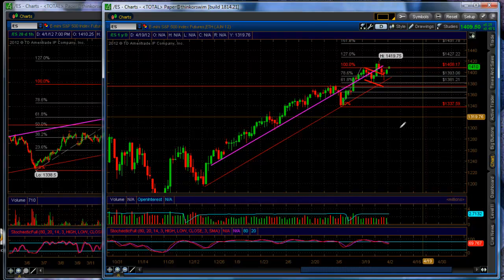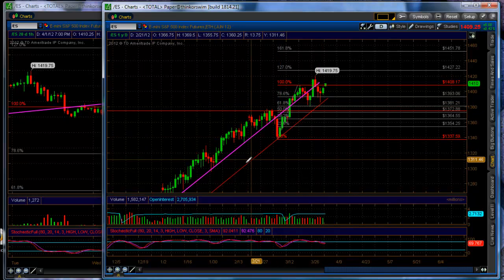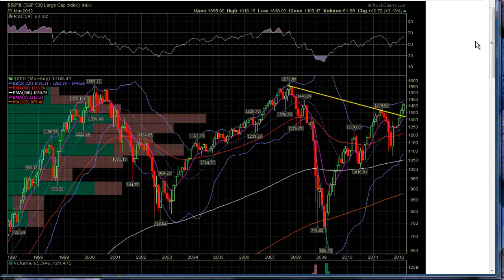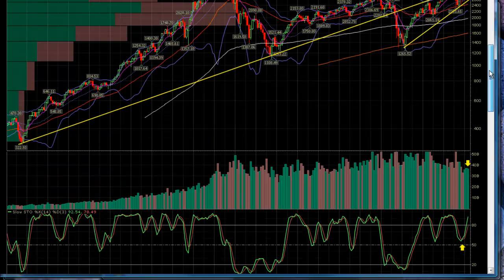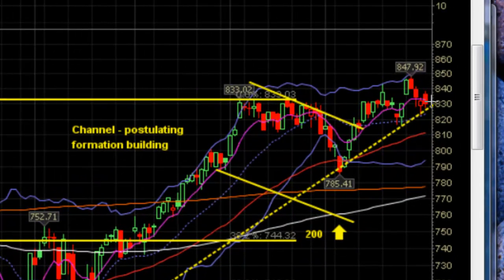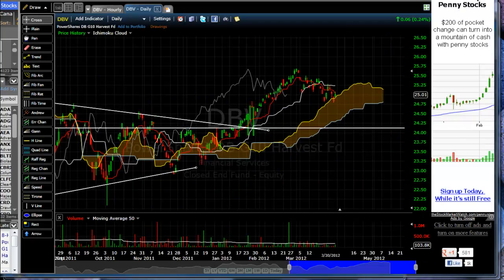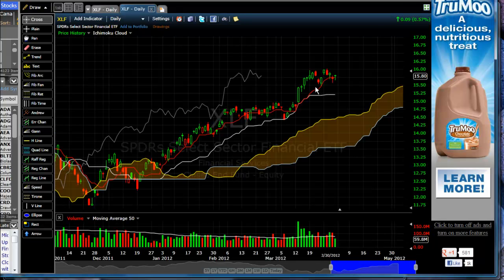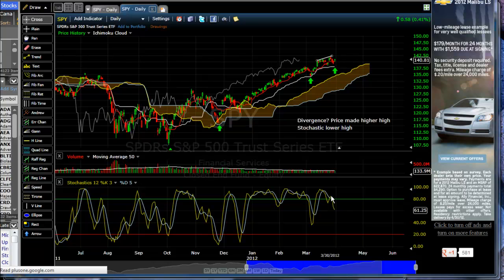April - Week One - 2012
Futures have opened higher as trading began in Asia. The SP500 monthly, weekly and daily still look strong. I will be watching the XLF along with the major indices for a cue which way to trade. I am pretty much cash, save a few options on ZNGA, going into the first week of April.